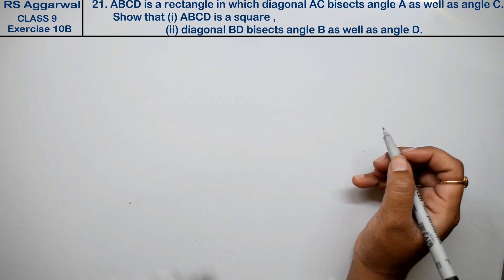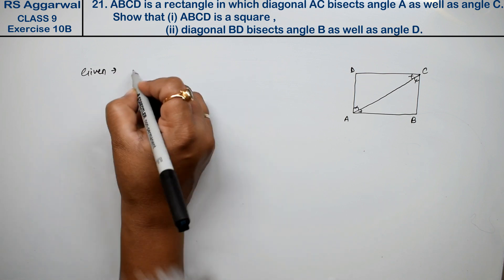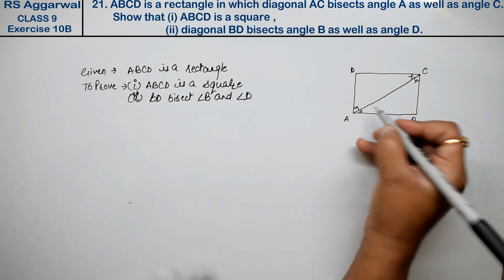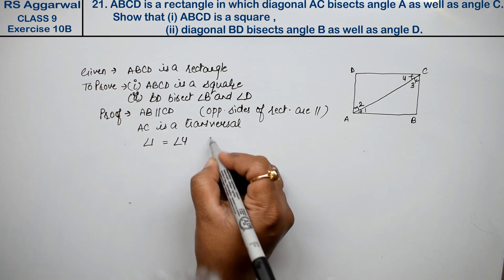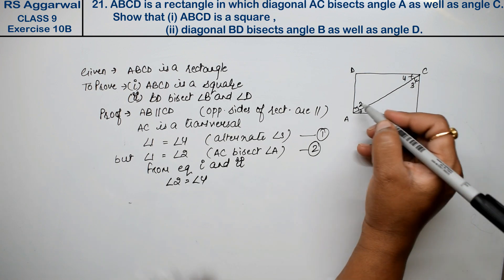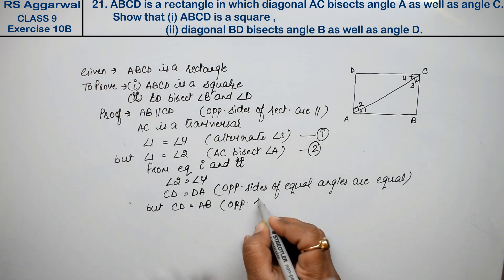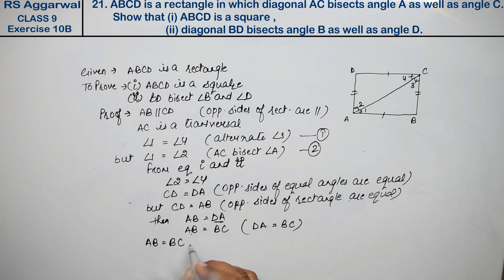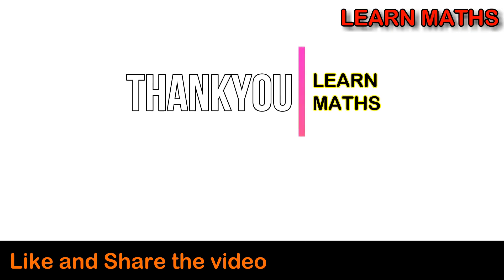Quadrilaterals| Class 9 Exercise 10B Question 21 | RS Aggarwal | Learn Maths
Class - 9
Chapter - 10 - Quadrilaterals
Exercise - 10B
Question - 21
Welcome to Learn Maths. This video will provide the question 21 of Exercise 10B. Please share your queries and feedback in comments section.

Regards,
Garima Agarwal